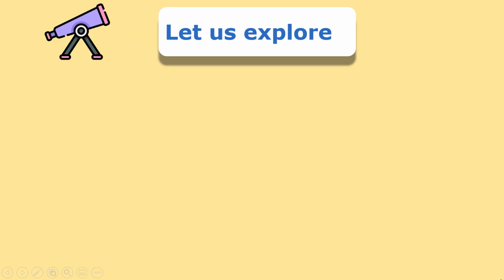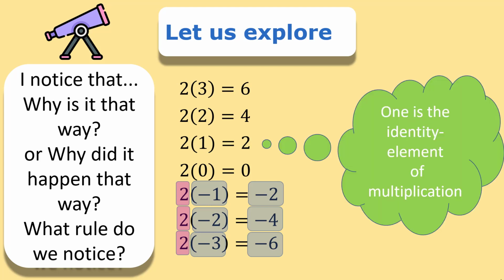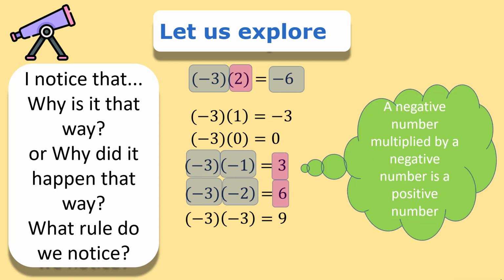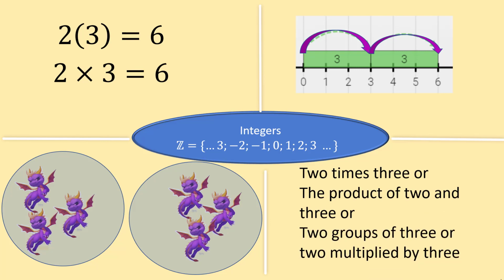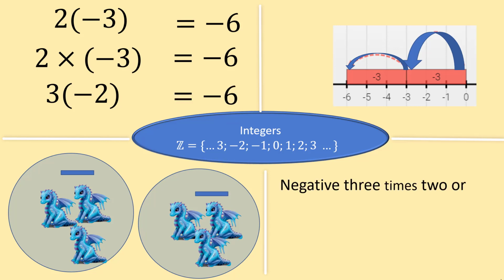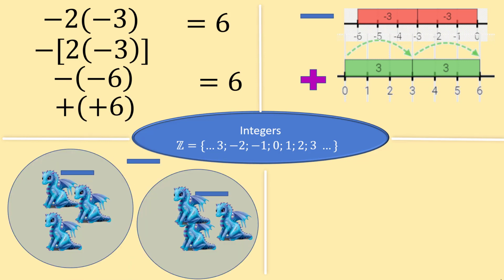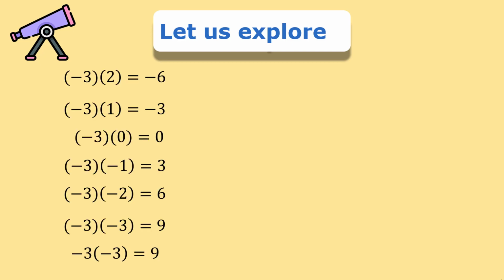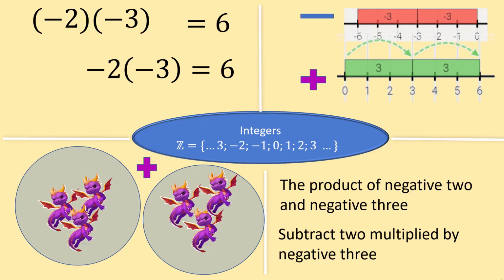Integers: how to multiply integers